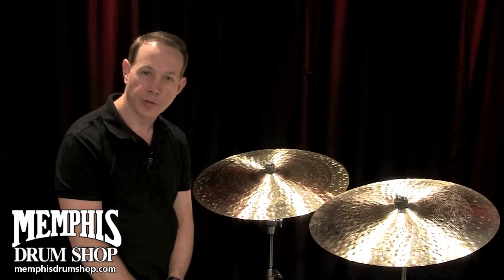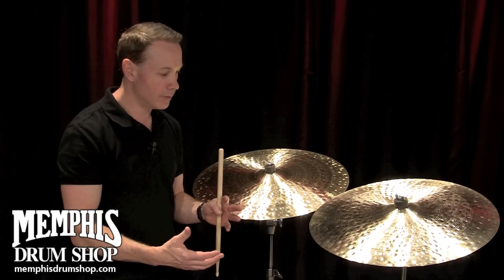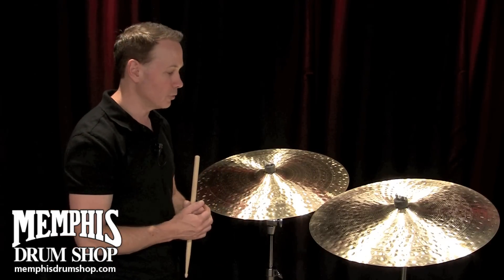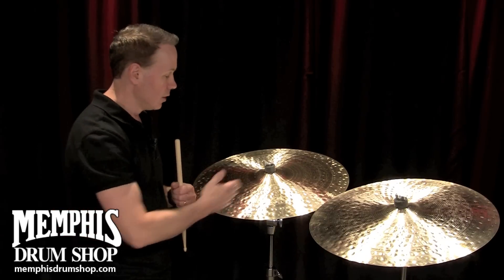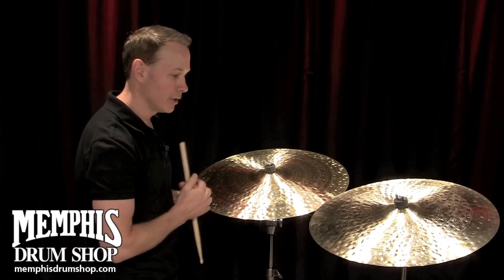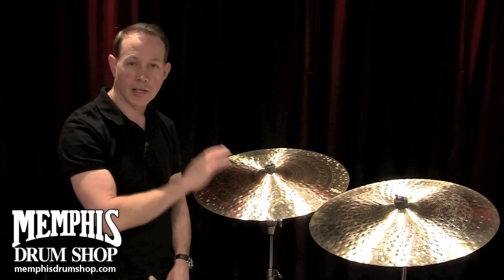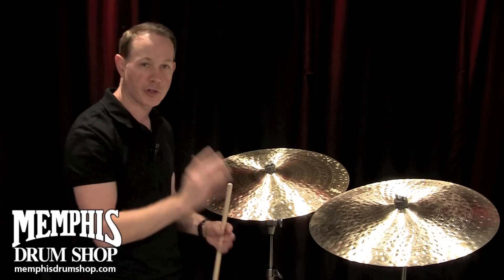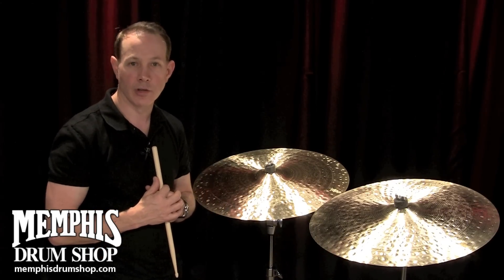Zildjian Cymbal Comparison with Paul Francis